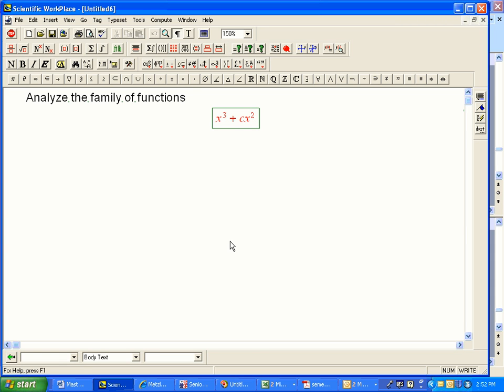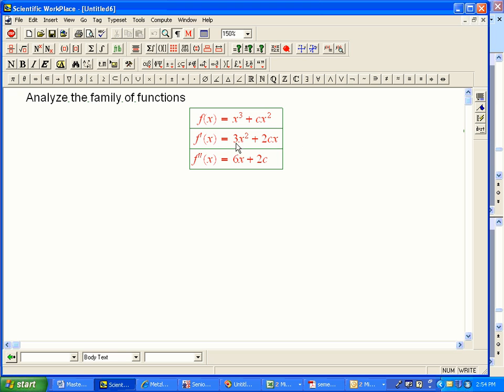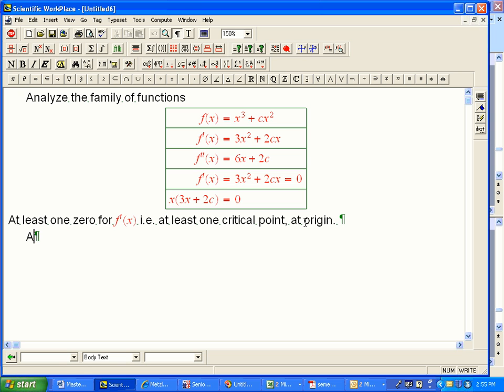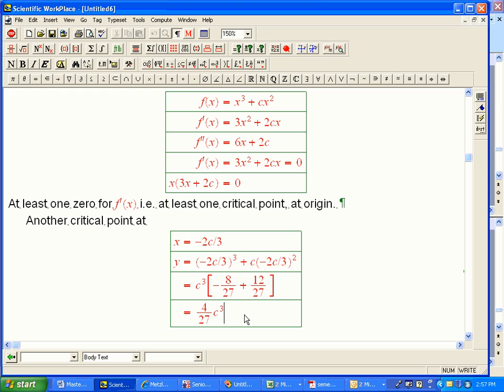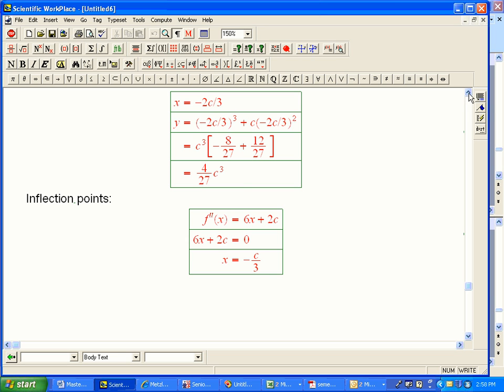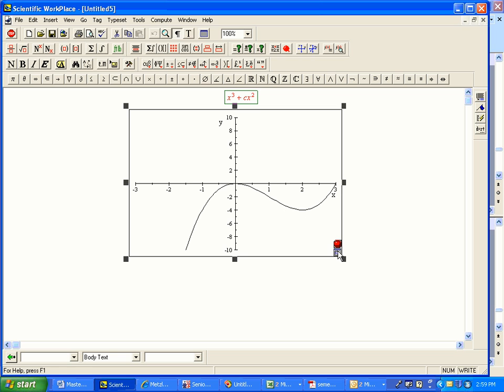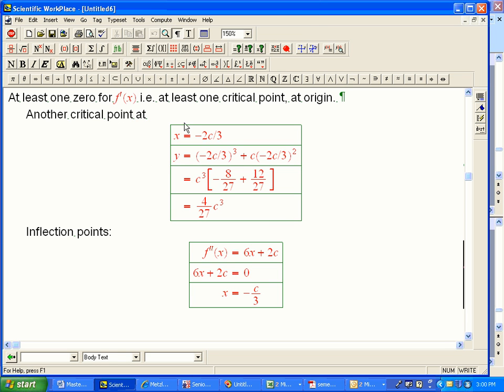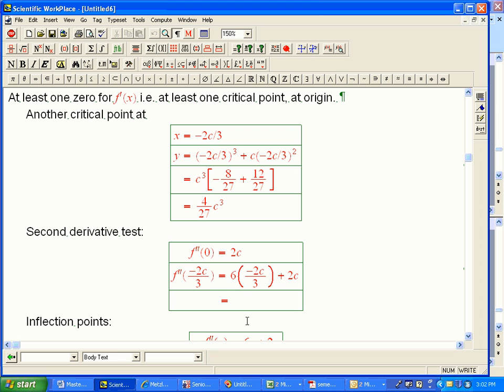Graphing a family of cubic functions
Using calculus to analyze and graph a family of cubic functions in conjunction with technology